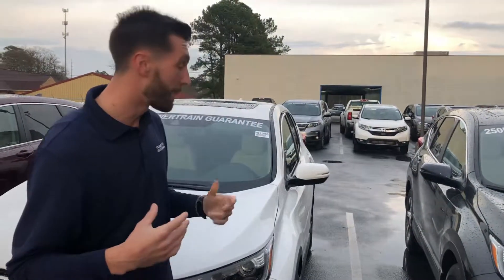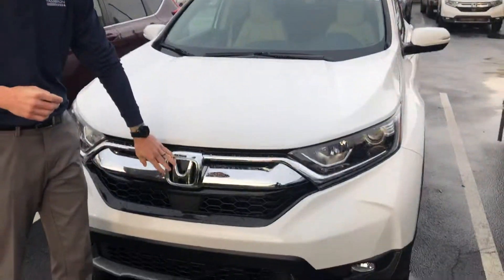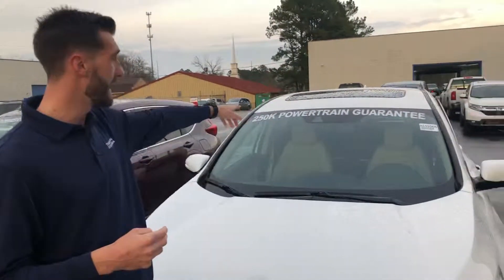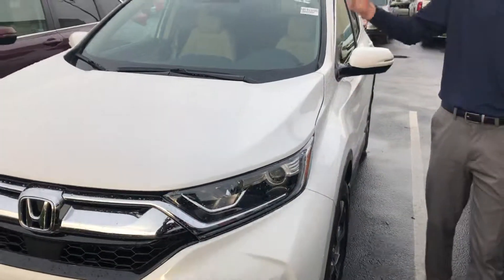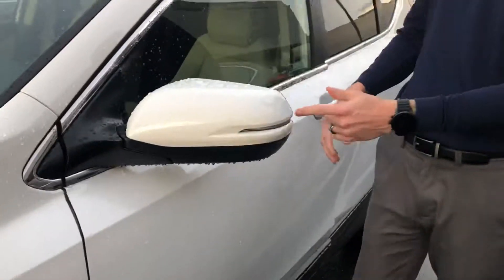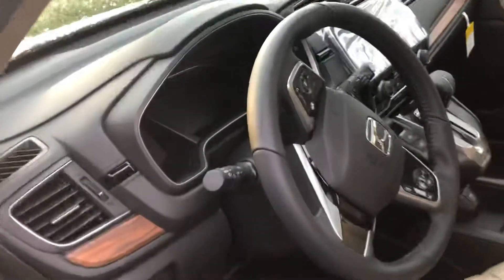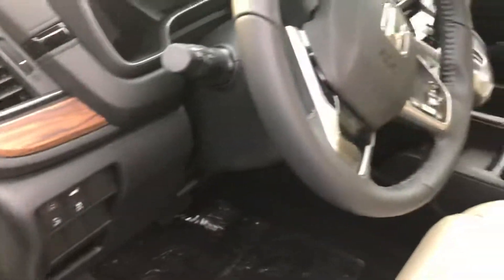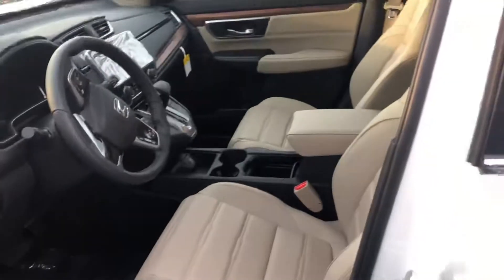2019 Honda CR-V for Joe from Cramer Hyde at Tameron Honda